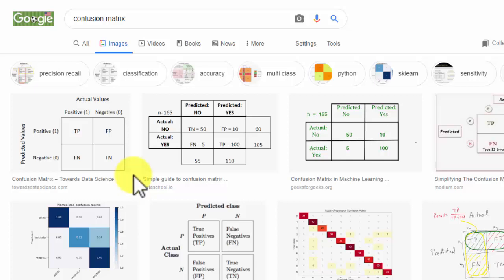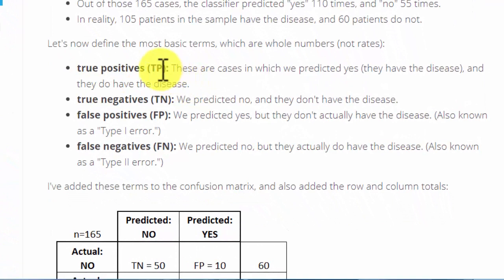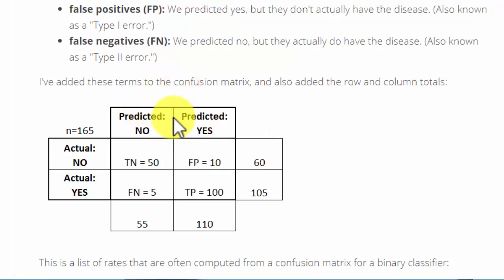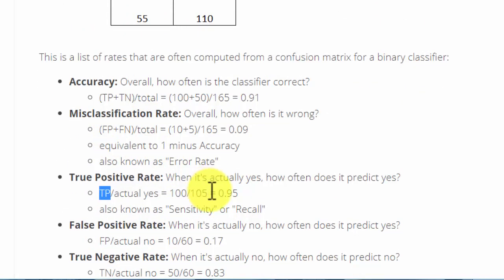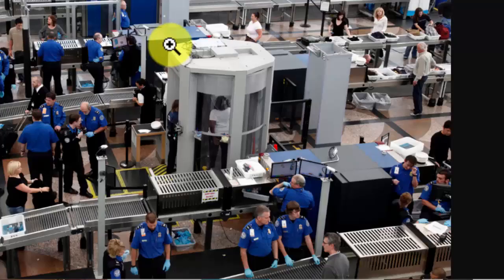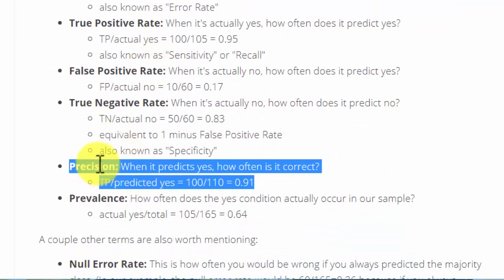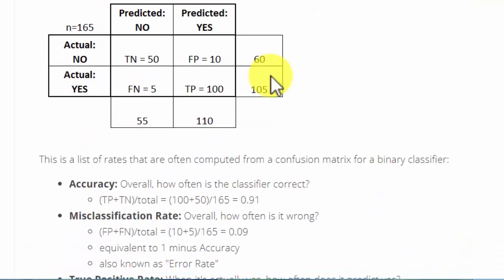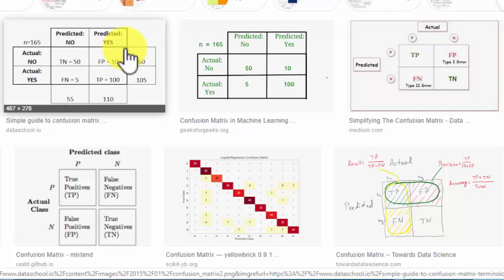Measuring ML Model Success - Confusion Matrix (TP + TN + FP + FN)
Evaluating Machine Learning Model Accuracy Using a Confusion Matrix
Tutorial on how to make sense of true positives, true negatives, false positives, and false negatives.
Which ones are Type I and Type II errors? What combination ratios are involved in calculating or measuring the success of a machine learning model - and how do you choose between different metrics of success?
All this and more covered in this tutorial.